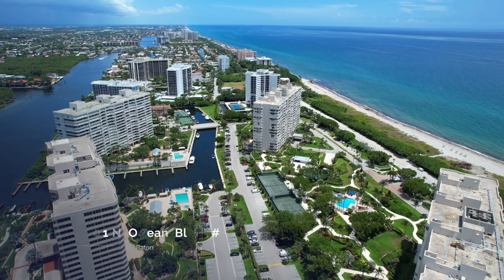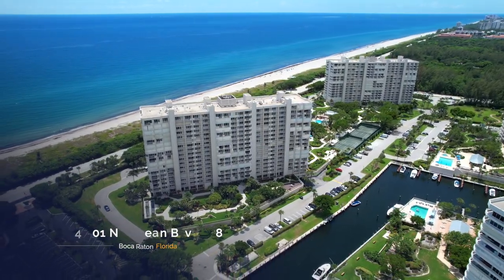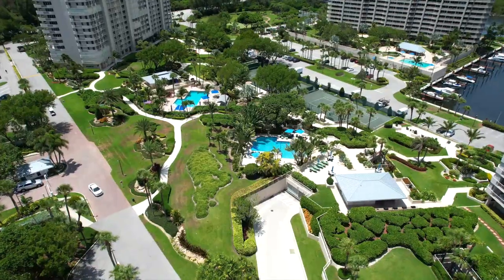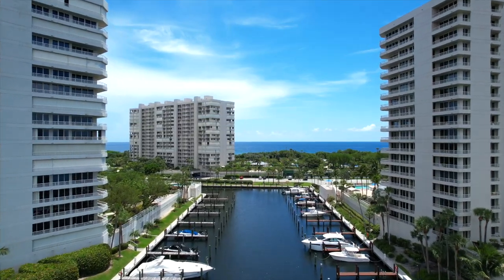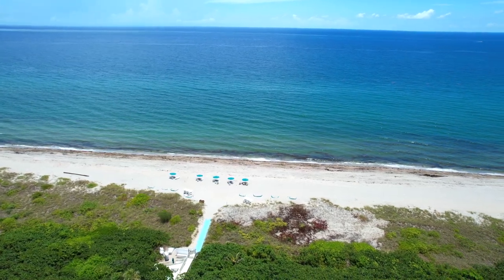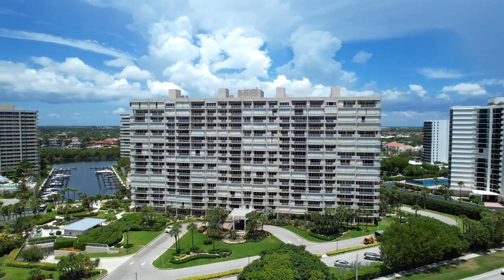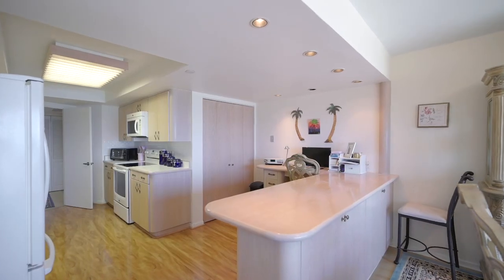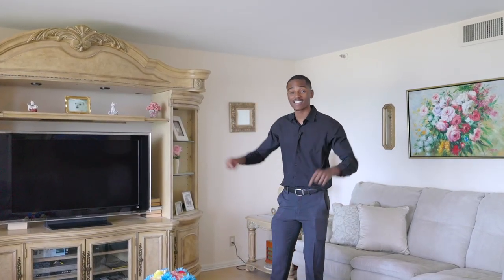The Perfect Ocean View - $1,000,000 Boca Raton BEACH Condo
Hi!! Check out this ocean front condo video tour with Homes by Cusi team members Walton Pierre, Jennifer Konikoff, and Chris Cusimano

has all of my links including
Free Tuesday night Zoom Training Link for Any & All Realtors
My Real Estate Training Course
Our Podcast & MORE!

Always Friendly,
Chris Cusimano